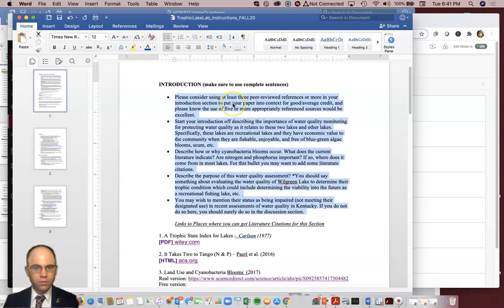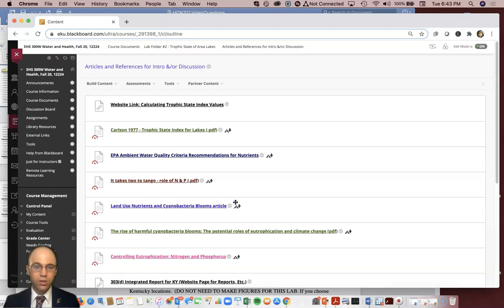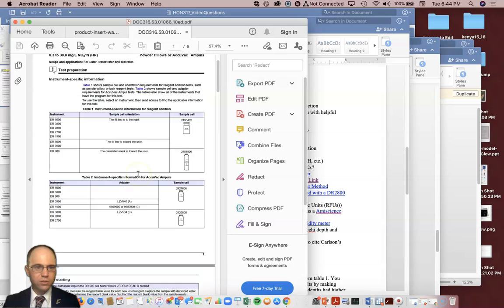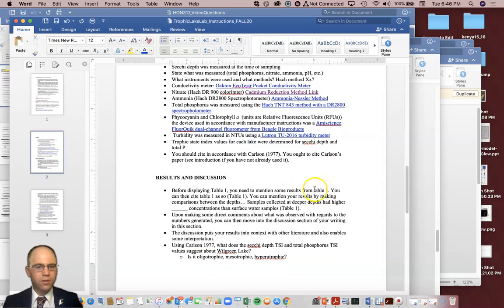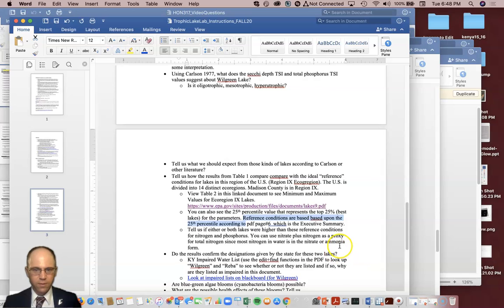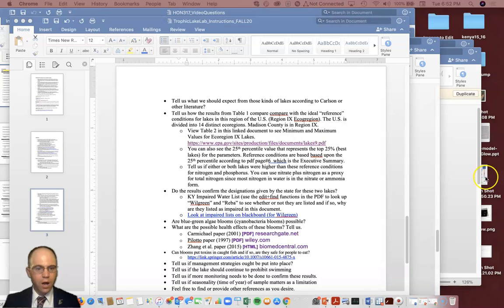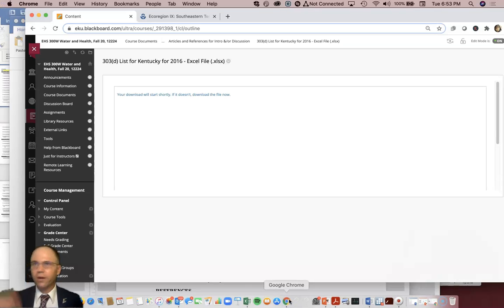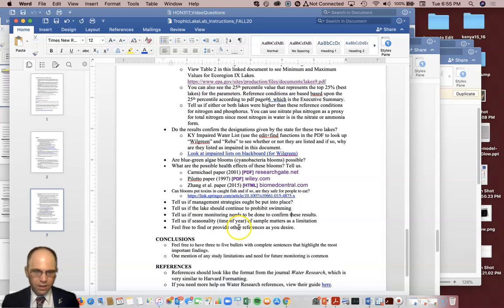Wilgreen Lake Lab Report Writing Video - 2 of 2